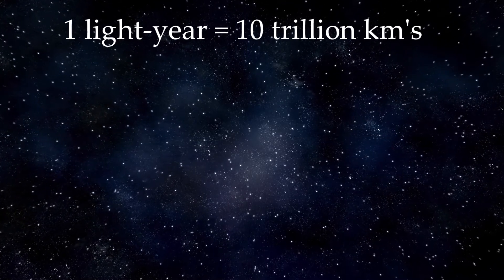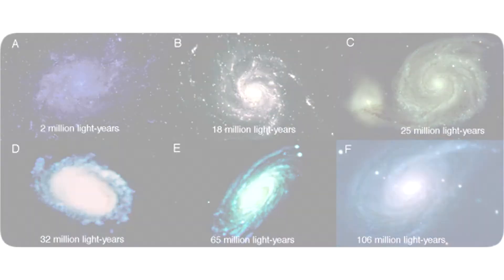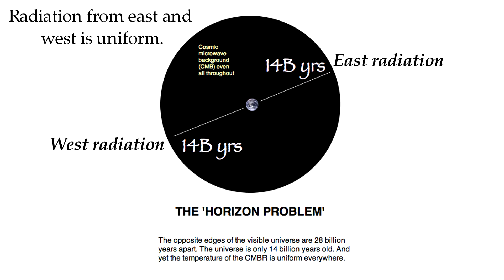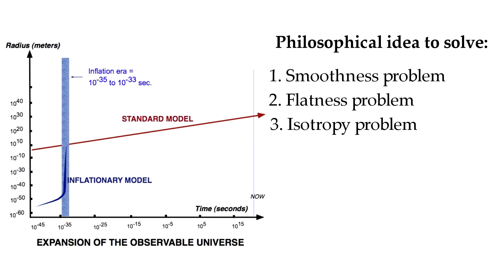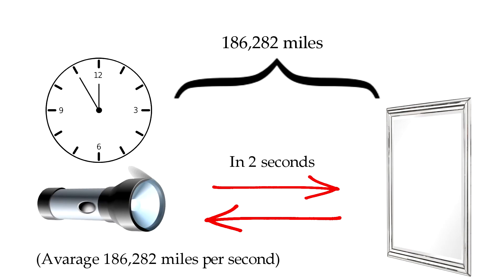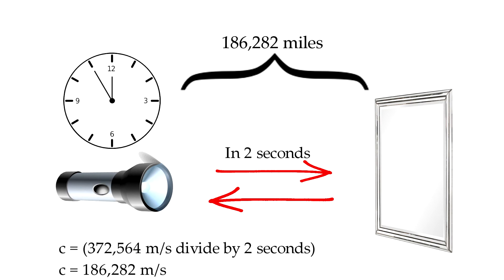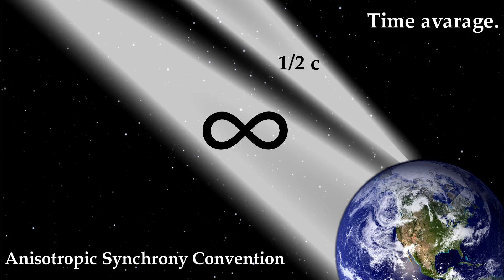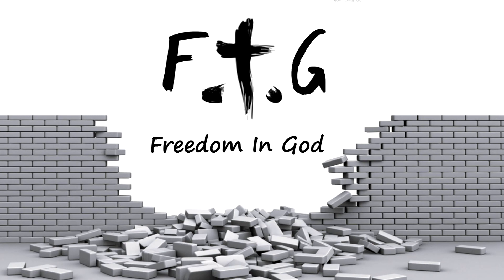Distant Starlight In Young Universe Explained.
The universe is truly vast in size, it has been calculated to be tens of billions of light-years in size. One light-year is about 10 trillion k'ms. It is the distance light travels in one year.
By taking a literal history from Genesis chapters 5 and 11 you can calculate that the universe is only about 6000 years old. If so, how does starlight get to earth from a distance greater than 6000 light-years? Shouldn’t we only be able to see to a distance of 6000 light-years in the universe?